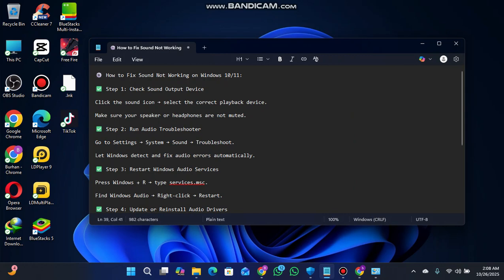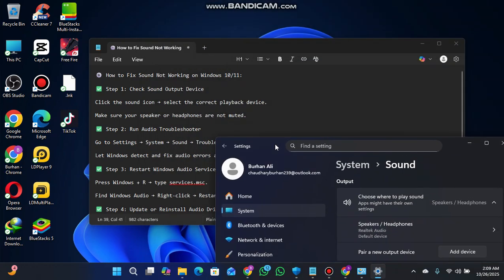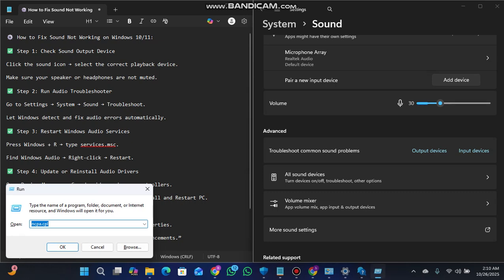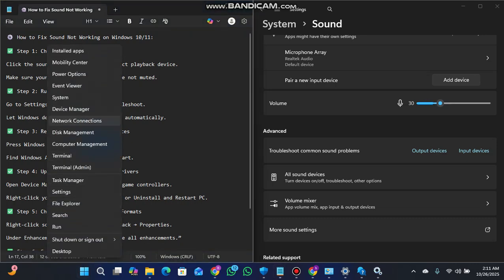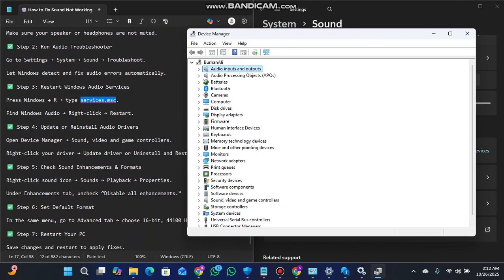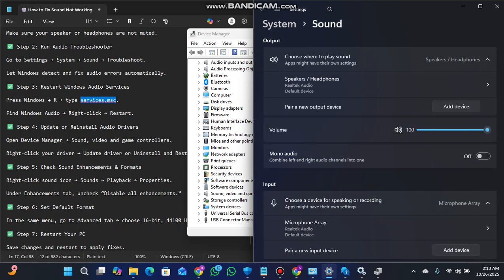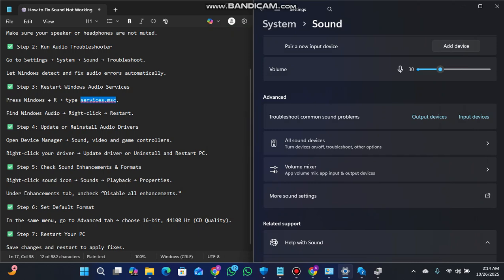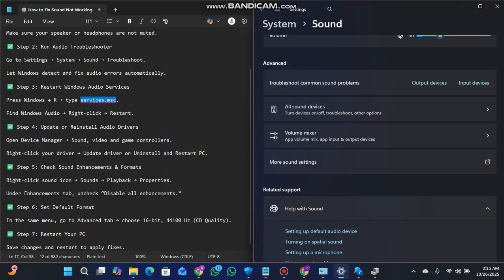Windows 10/11 Sound Not Working — FIX Audio in 2025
No sound on your Windows 10 or 11 PC? 🔇 Don’t worry — this video will show you how to fix sound and audio problems easily in 2025! Whether your speakers aren’t working, headphones have no sound, or the volume icon is missing, this guide covers all the best sound troubleshooting fixes step by step.

Follow along to restore your PC’s sound in just a few minutes! 🎶💻

⚙️ How to Fix Sound Not Working on Windows 10/11:

✅ Step 1: Check Sound Output Device

Click the sound icon → select the correct playback device.

Make sure your speaker or headphones are not muted.

Go to Settings → System → Sound → Troubleshoot.

Let Windows detect and fix audio errors automatically.

✅ Step 3: Restart Windows Audio Services

Press Windows + R → type services.msc.

Find Windows Audio → Right-click → Restart.

✅ Step 4: Update or Reinstall Audio Drivers

Open Device Manager → Sound, video and game controllers.

Right-click your driver → Update driver or Uninstall and Restart PC.

✅ Step 5: Check Sound Enhancements & Formats

Right-click sound icon → Sounds → Playback → Properties.

Under Enhancements tab, uncheck “Disable all enhancements.”

✅ Step 6: Set Default Format

In the same menu, go to Advanced tab → choose 16-bit, 44100 Hz (CD Quality).

Save changes and restart to apply fixes.

sound not working windows 11, windows 10 no sound, fix audio problem pc, windows sound issue 2025, audio driver fix, sound settings windows, speakers not working, windows 11 audio fix